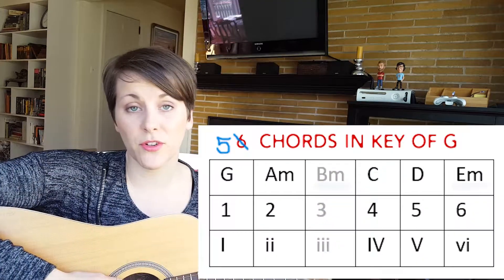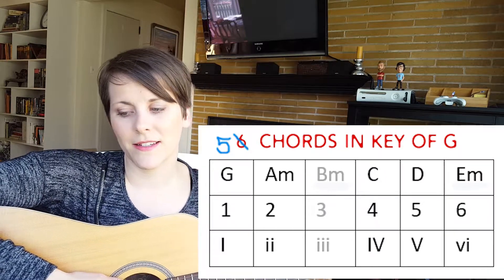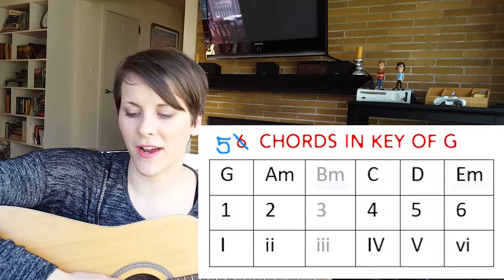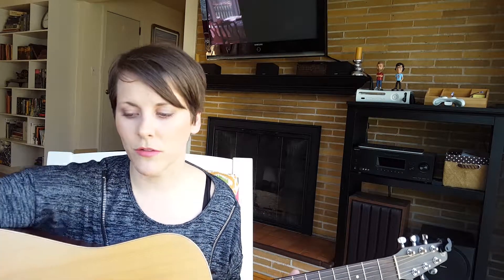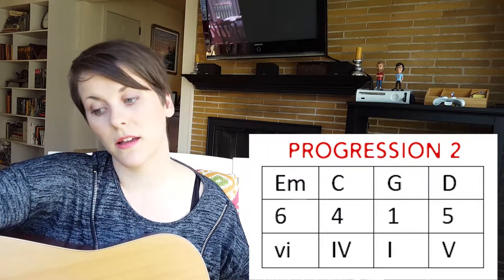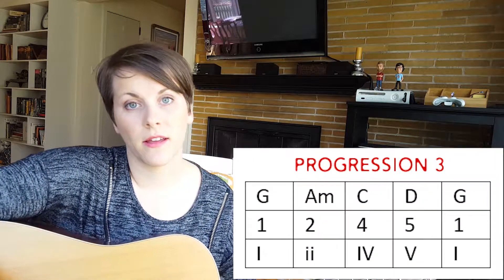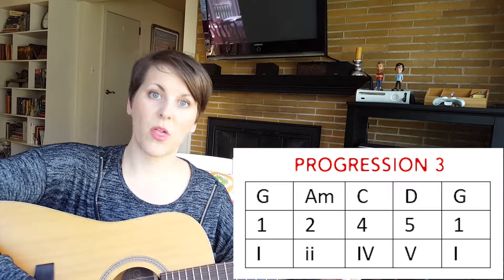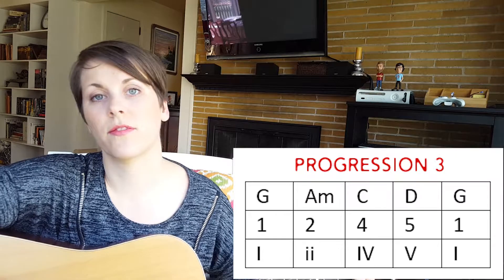Crafting chord progressions for your songs!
Last week we learned some chords in the key of G.
G, C, D, Am, Em

6 Chords in G
G Am Bm C D Em
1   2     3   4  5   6    -these are the scale degrees
I    ii     iii  IV  V  vi   -Roman Numerals for fancy classical folks.

Each note in a scale has what we call a scale degree. And we build chords off of each scale degree.

Play around with the order of chords and see if we can come up with something interesting.

G D Em C G
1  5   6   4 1
I   V   vi  IV I
This progression is found in "Someone Like You" Adele, and "Let It Go" Idina Menzel

Em C G D
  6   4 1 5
 vi  IV  I V
This progression is found in "If I were a boy" Beyonce

G Am C  D  G
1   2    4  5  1
 I   ii   IV  V   I
Feel free to use this chord progression to make up your own song! Send me what you come up with I'd love to hear it!